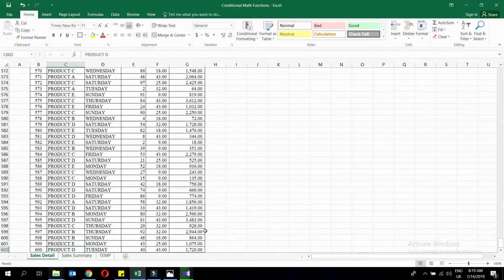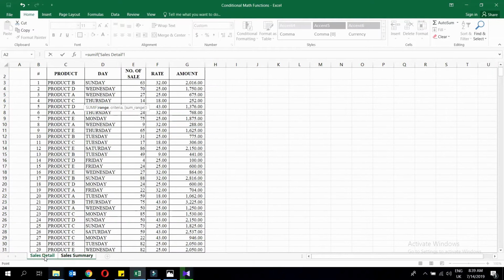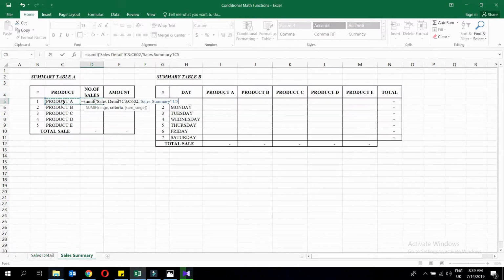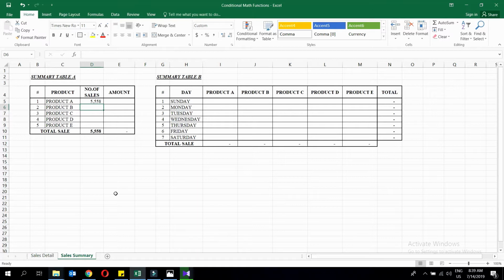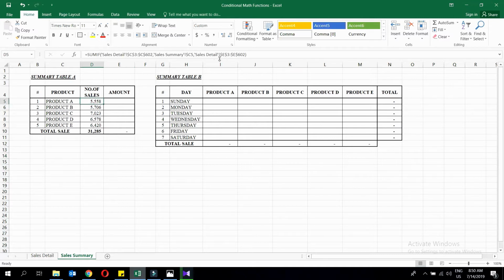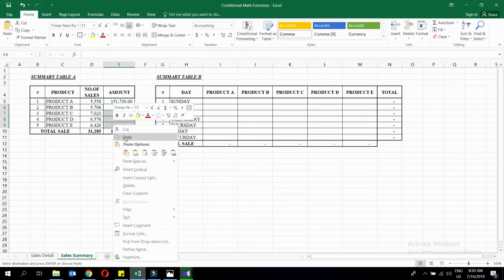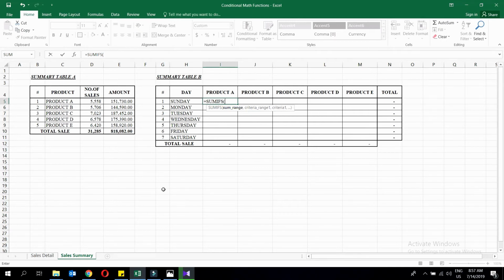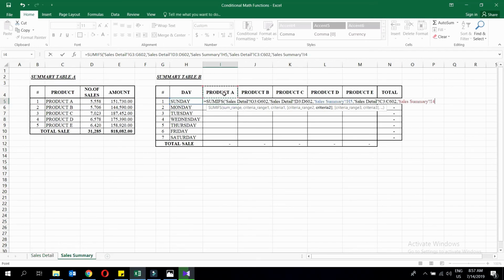HOW TO USE SUMIFS FUNCTION | EXCEL SUMIFS EXAMPLE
Do you ever needed to get the summation of data based on category? Then This video is for you.
SUMIF & SUMIFS Functions are very  useful and strong when it comes to summarizing with summation of large data set . Having a proper understand & practice on both SUMIFS Function & SUMIF Function will help you to increase your productivity and  to be the smartest guy at your office.

Since all the details in the SUMIF function is covered under the SUMIFS function it is advisable to always select SUMIFS function for get summarized amounts in a large data sets.